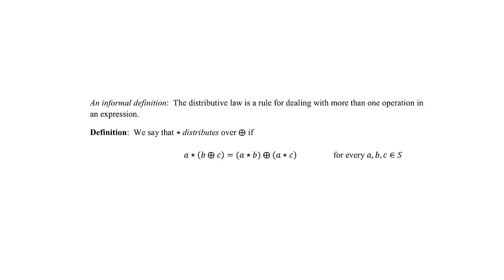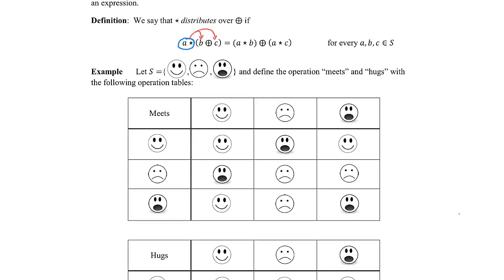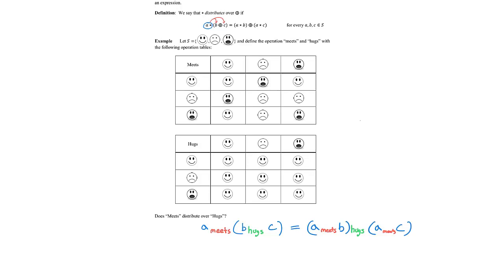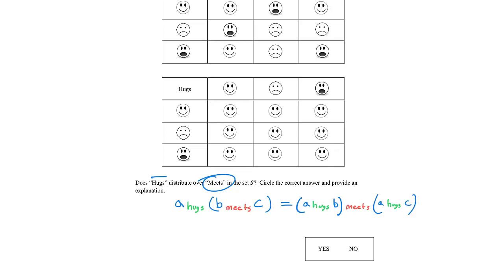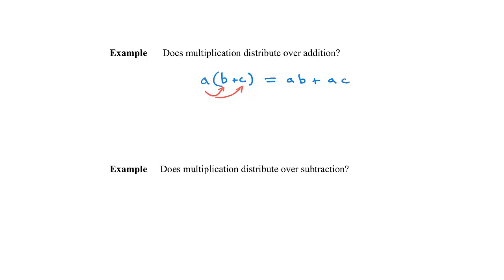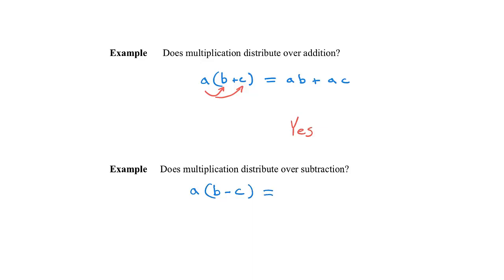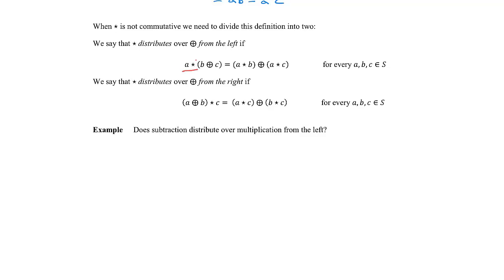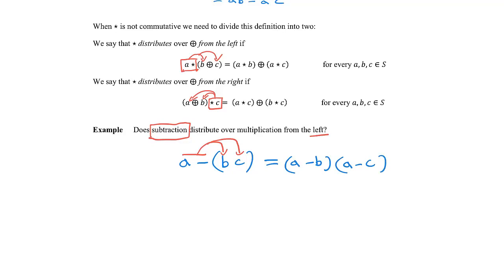The Distributive Law